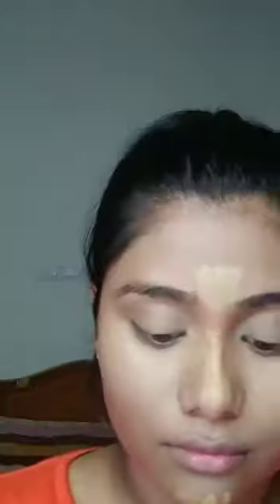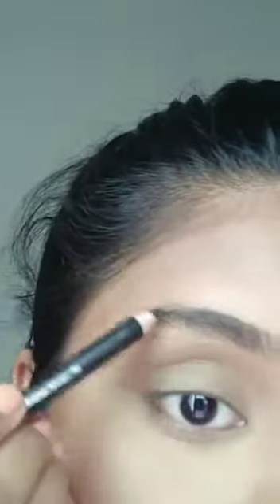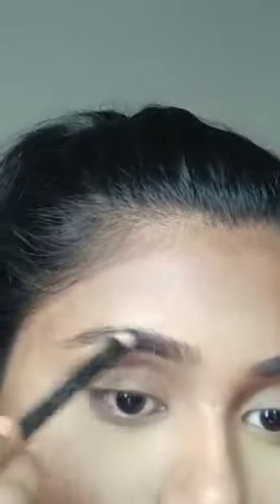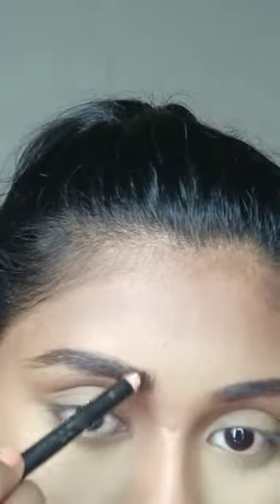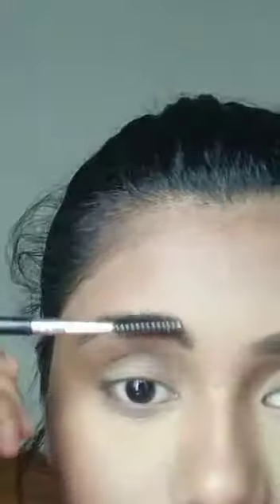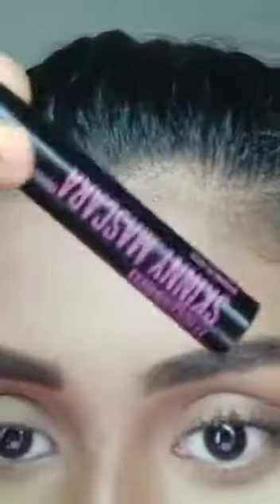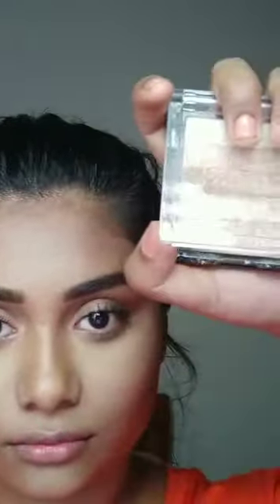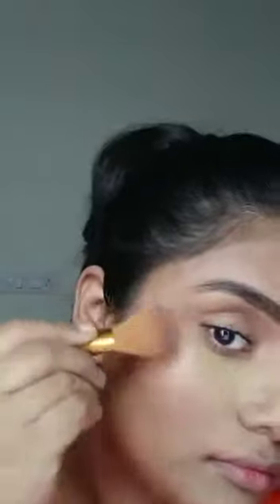How I do my make up ~ Joanna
Joanna is an Indian singer from the state of KERALA.  (God's own country) Loves to sing pop, rap, blues, rock, r n b. You name it! She loves to sing all genre. Joanna  covers songs from 70's to the  latest songs released just a week ago.  To know more about her do visit